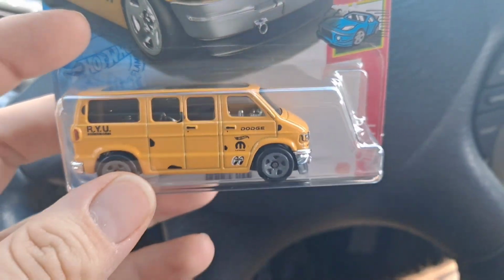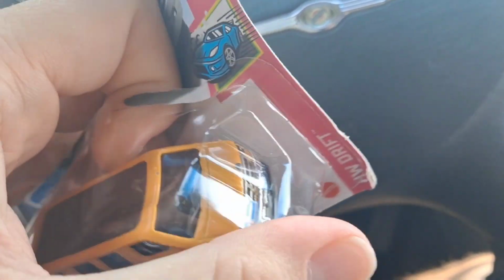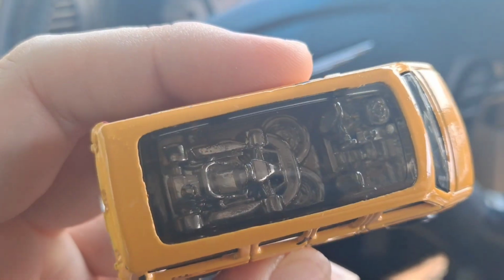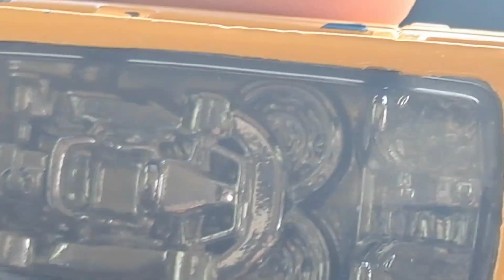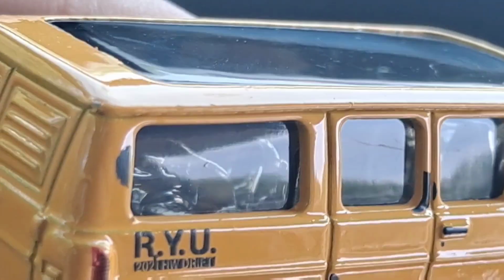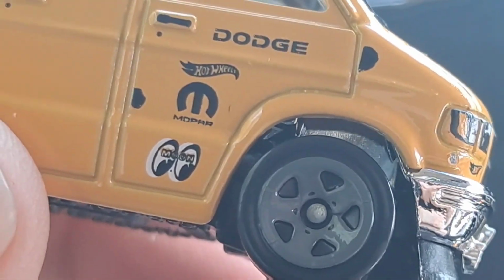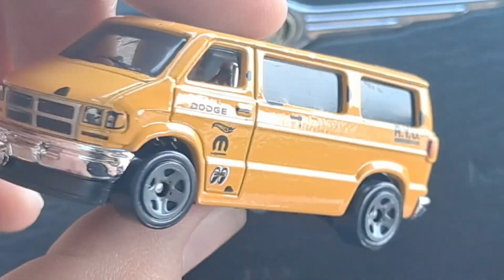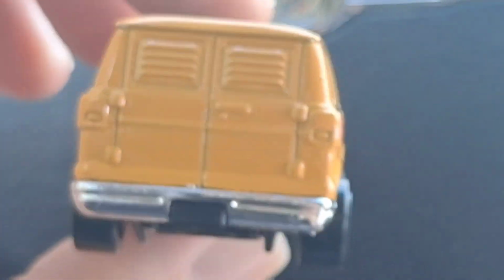Dodge Van by Hot Wheels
"The Lost Files of 2021"